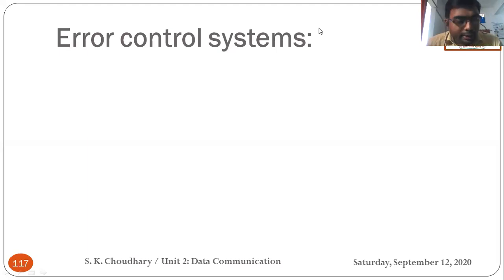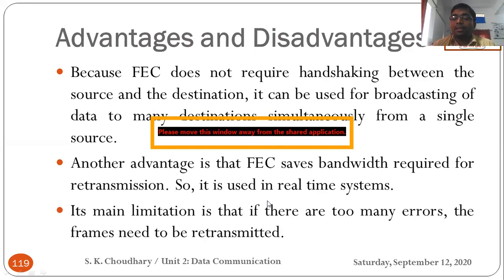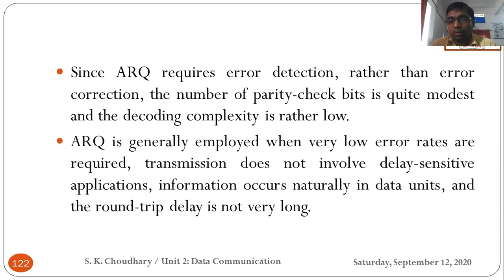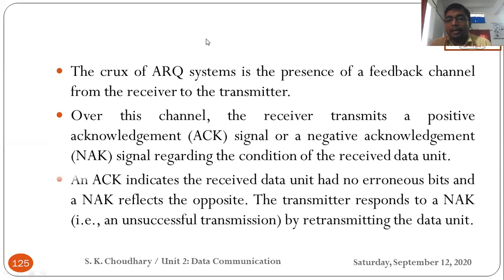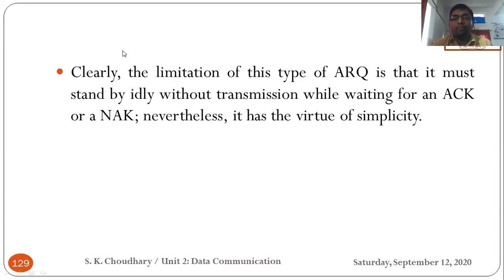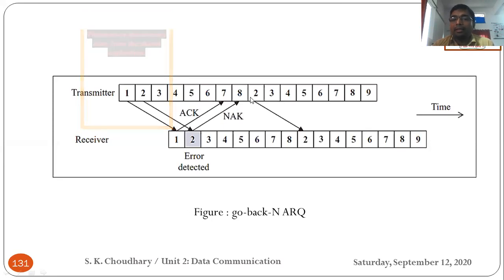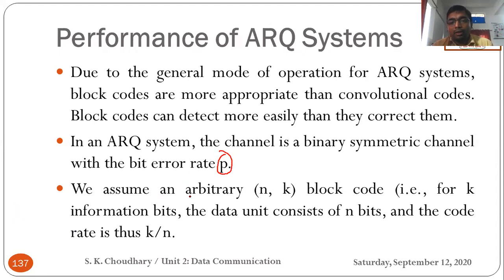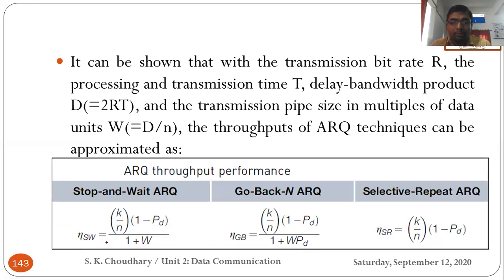Data Communication Lecture 27